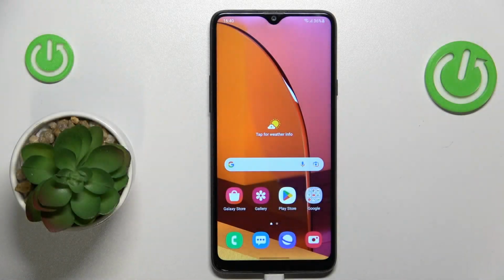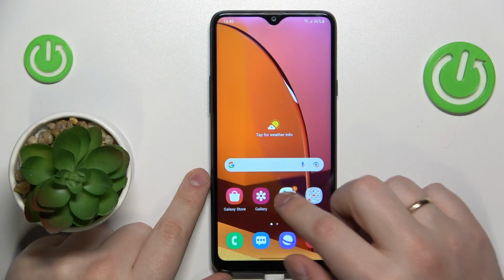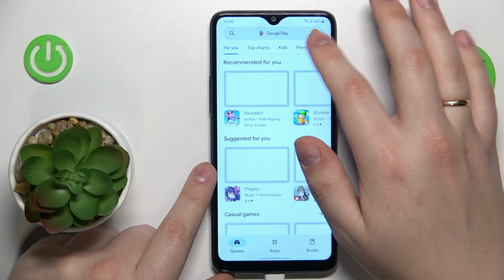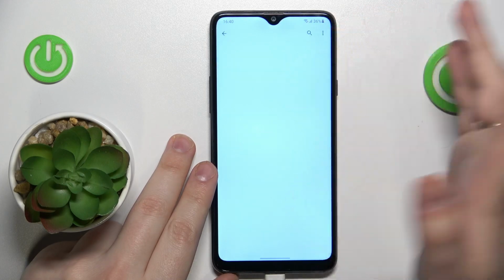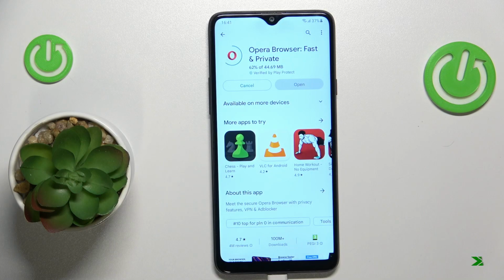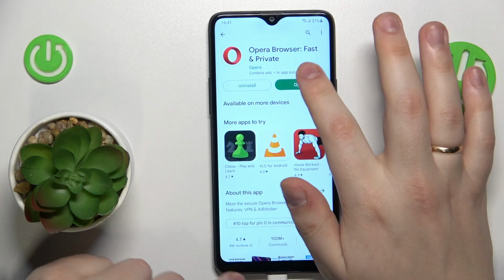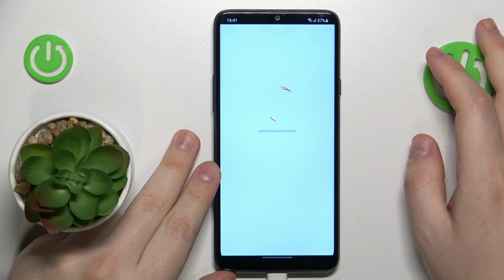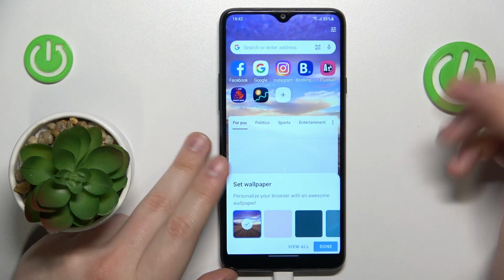How to Install Opera on SAMSUNG Galaxy A20s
Are you looking to install the Opera browser on your SAMSUNG Galaxy A20s? This video tutorial will show you how! Follow our steps and find out how to download and install the Opera browser on your Galaxy phone, and start enjoying a faster, more secure browsing experience!

How to install Opera browser on SAMSUNG Galaxy A20s? How to download Opera browser on SAMSUNG Galaxy A20s? How to change the default browser on SAMSUNG Galaxy A20s?